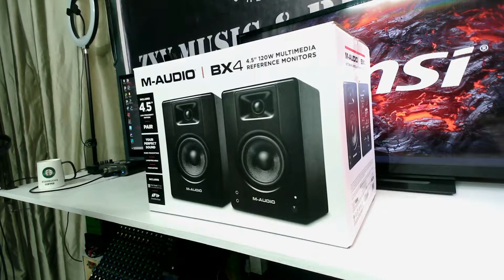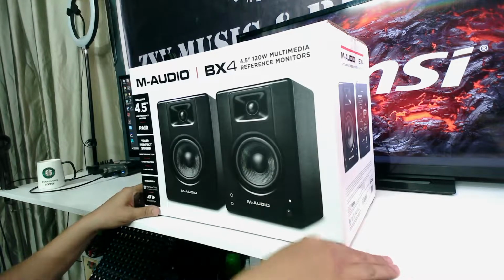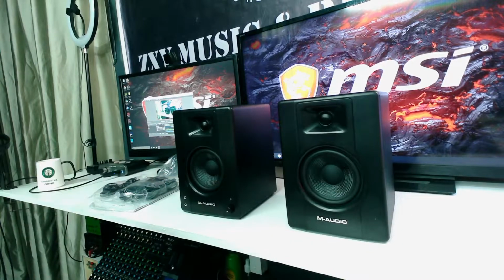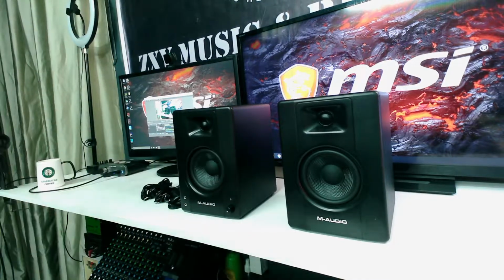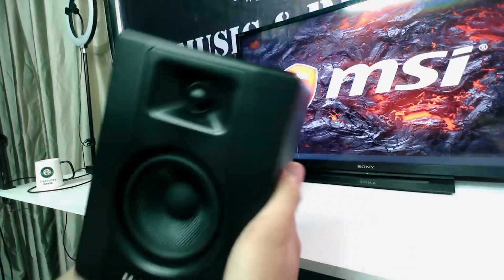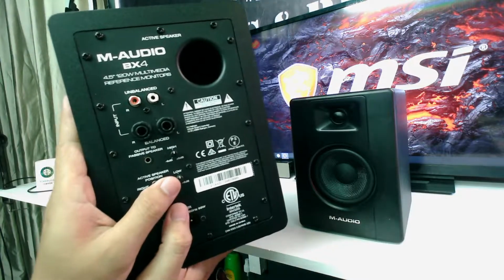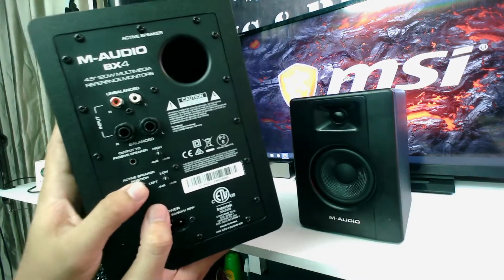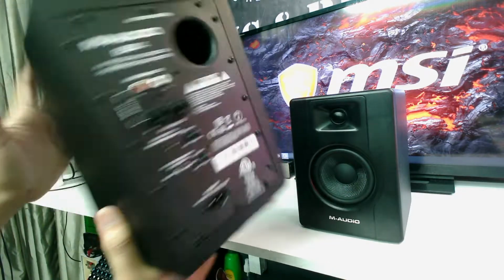UNBOXING M-AUDIO BX4 STUDIO MONITOR